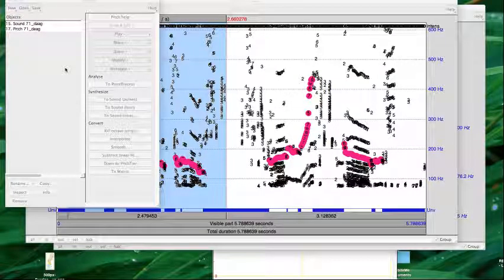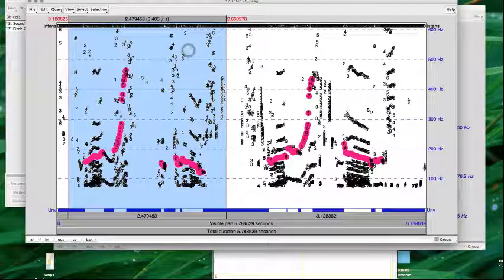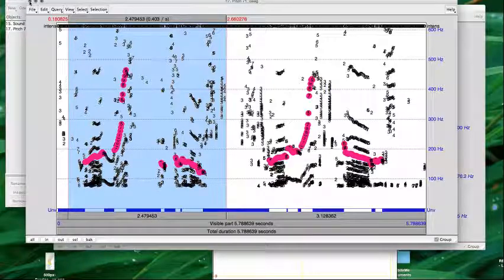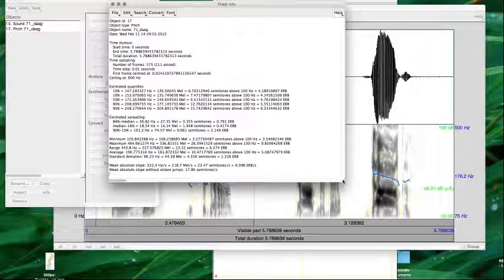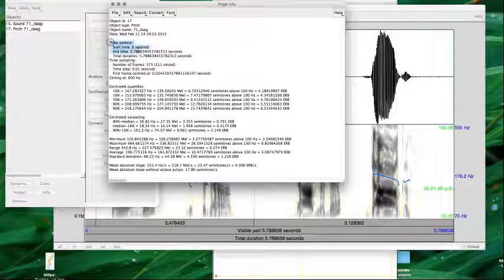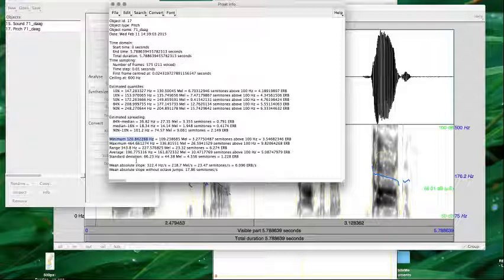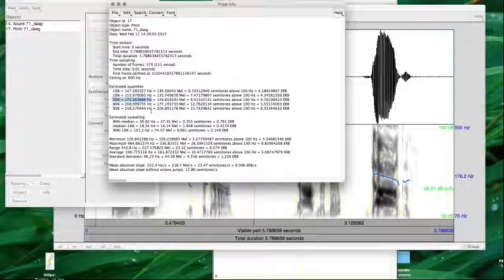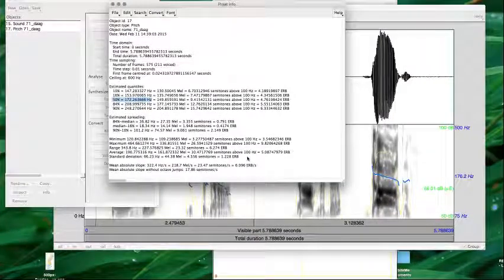PRAAT 18 Simple information about F0